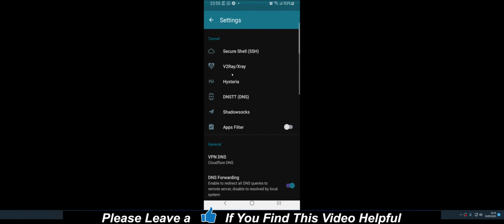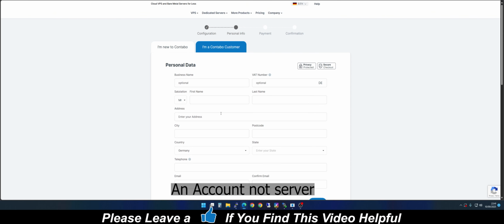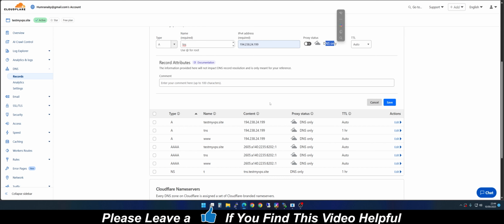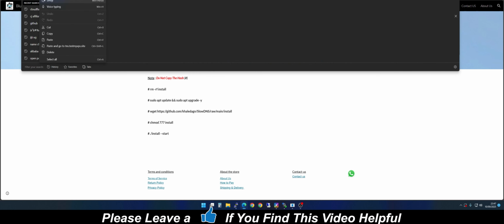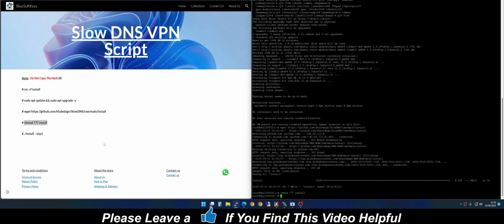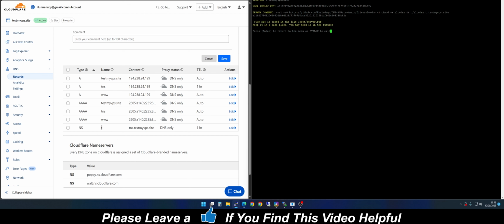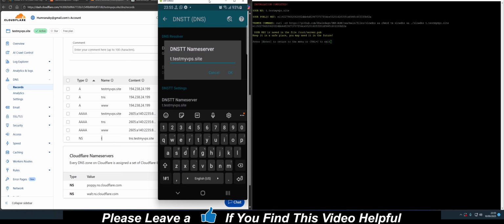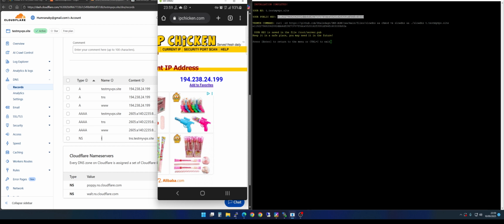How to Create Your Own SlowDNS VPN Server | Step-by-Step Setup Guide (2026)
Learn how to create your own SlowDNS VPN server step by step in this easy guide! 🚀 Perfect for beginners who want fast, secure, and private internet access. We’ll cover installation, setup, and configuration so you can run your own SlowDNS VPN on any Ubuntu VPS.

✅ Works with HTTP Injector
✅ Bypass firewalls & censorship
✅ Secure & private browsing

💬 Drop your questions in the comments – I’ll reply to help you.

📌 100  Hashtags